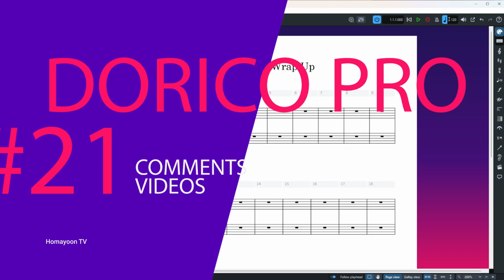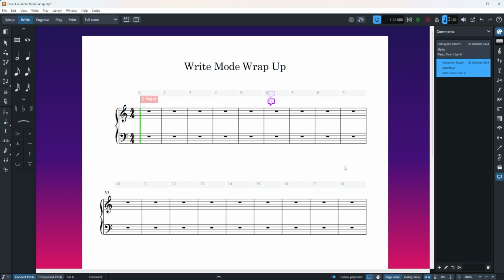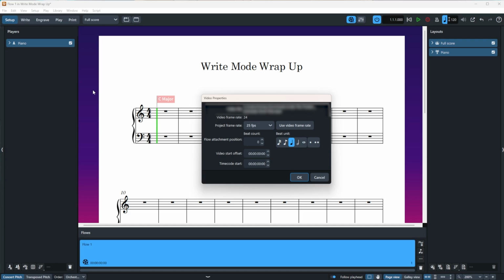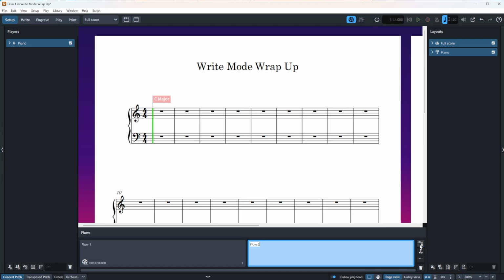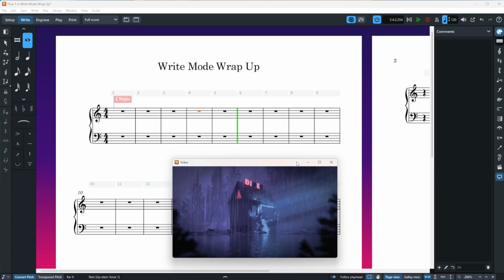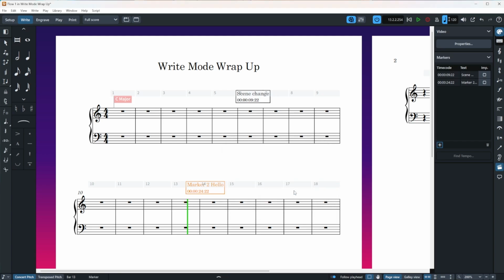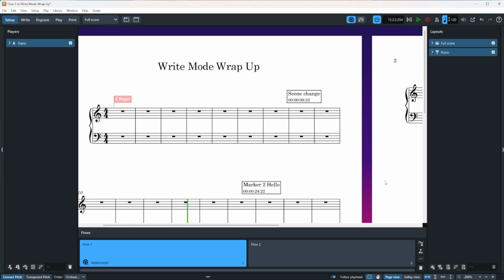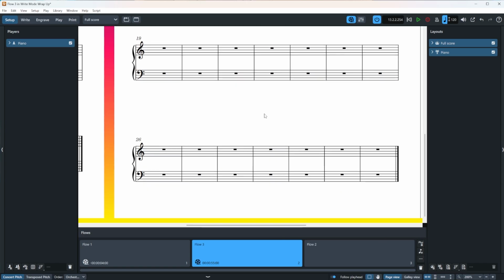21-Dorico Pro: Write Mode (adding video and comments)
Learn how to use the Write Mode in Dorico Pro to add videos and comments to your musical compositions. This tutorial will guide you through the process step by step.

Instagram.com/helcehk
homayoon.tv